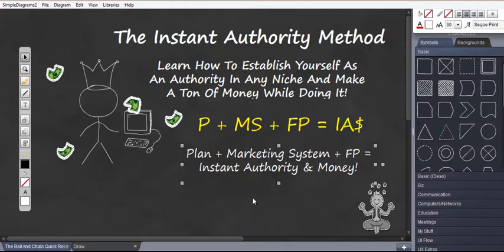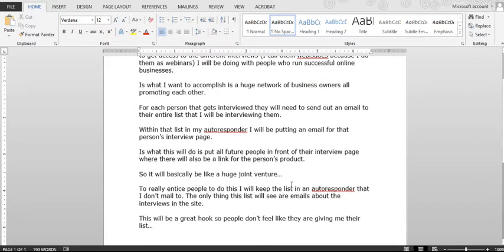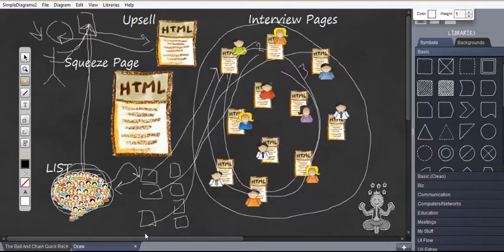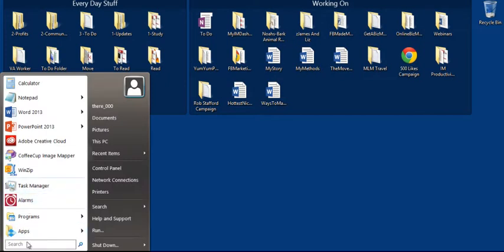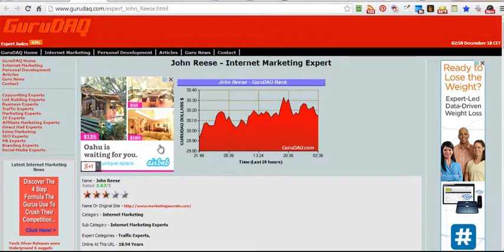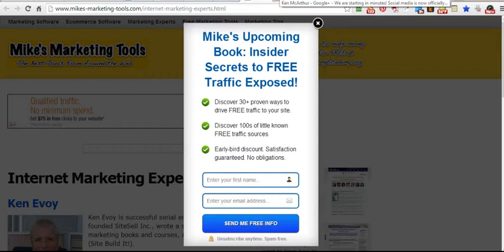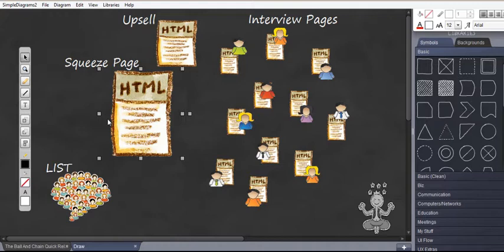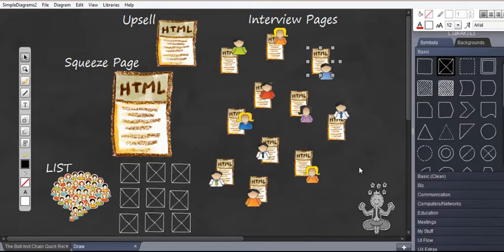The Instant Authority Method